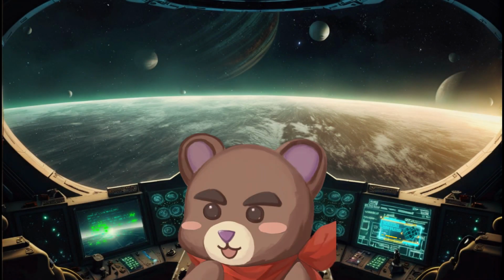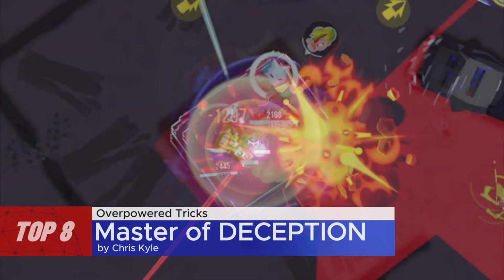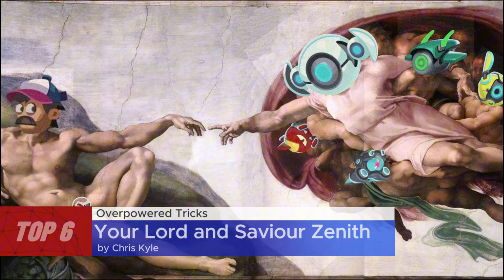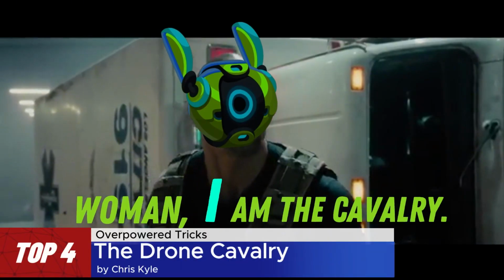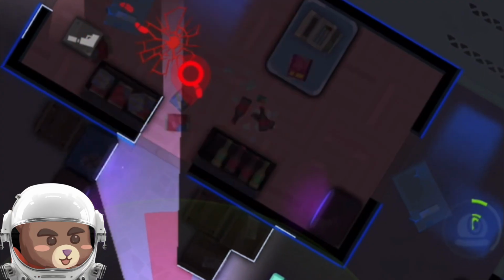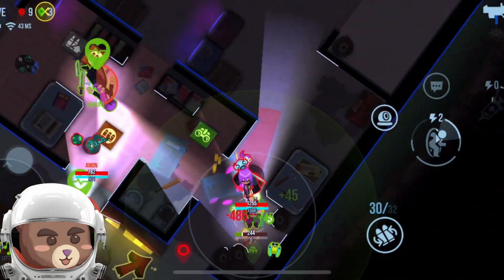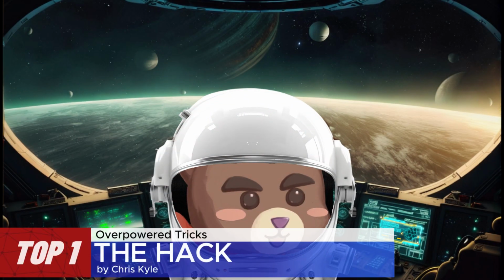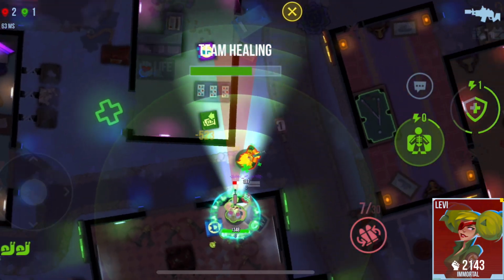HACK-LEVEL TRICKS in Bullet Echo??!! | Projekt Apollo Episode 2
TOP 10 Overpowered Tricks in Bullet Echo that they NEVER tell you!